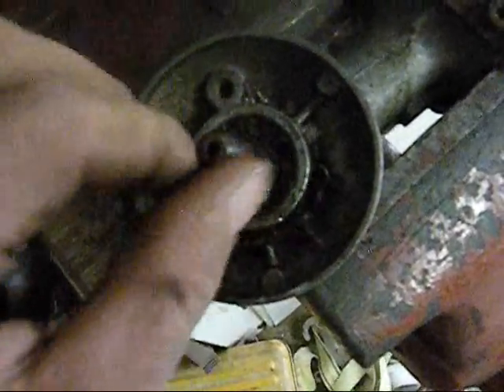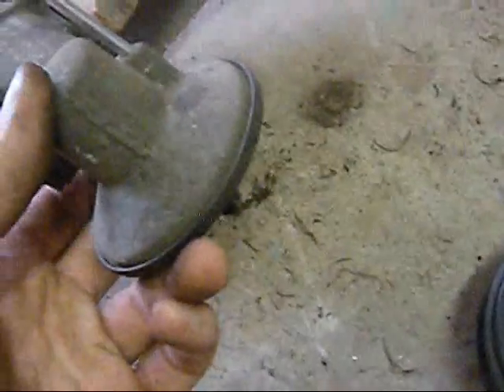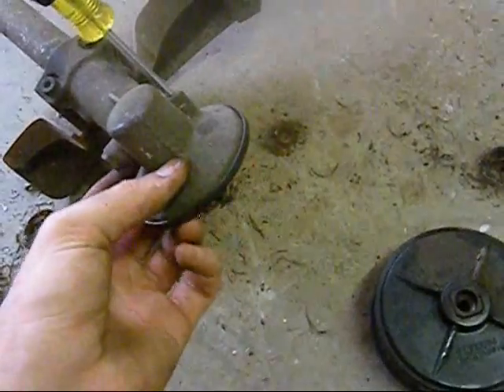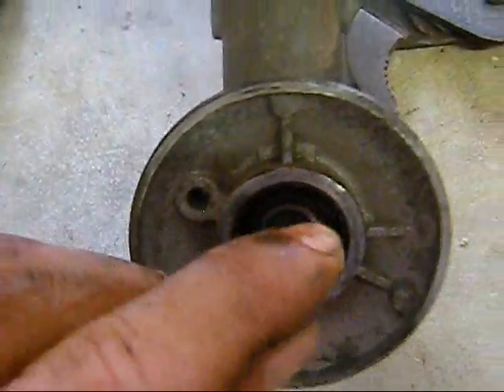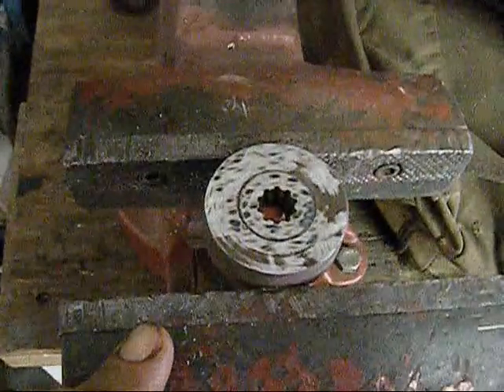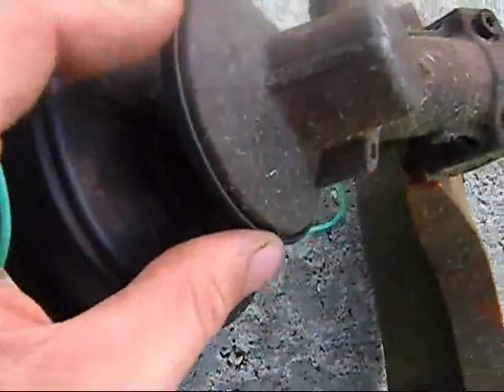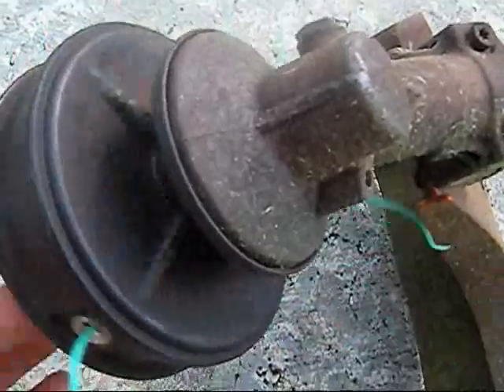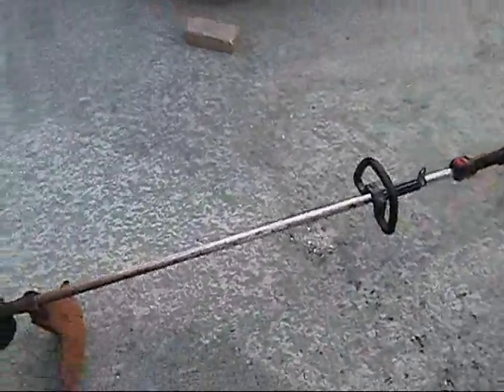Fixing My Beat UP Stihl FS 85